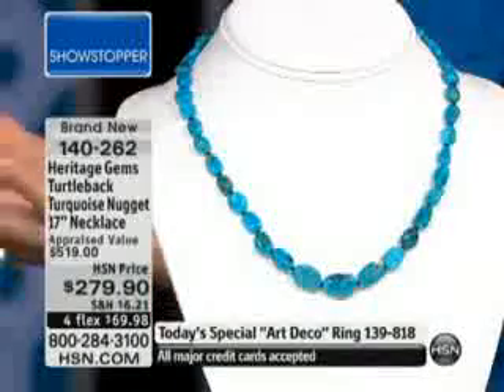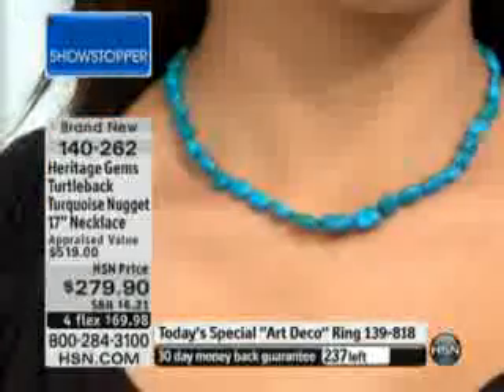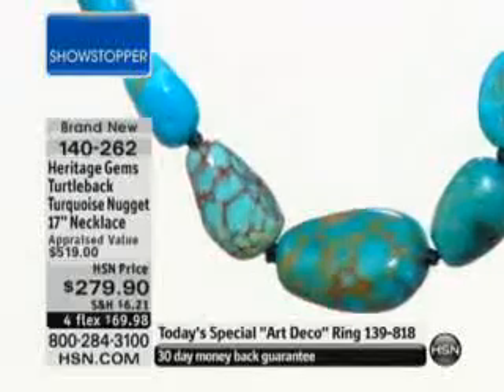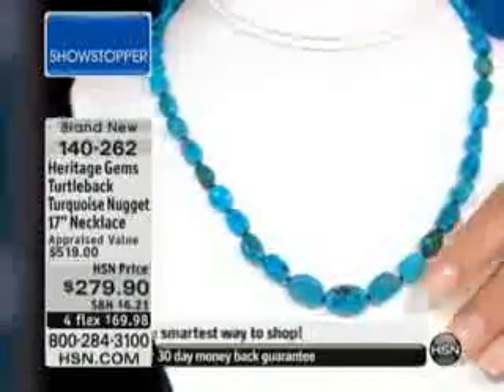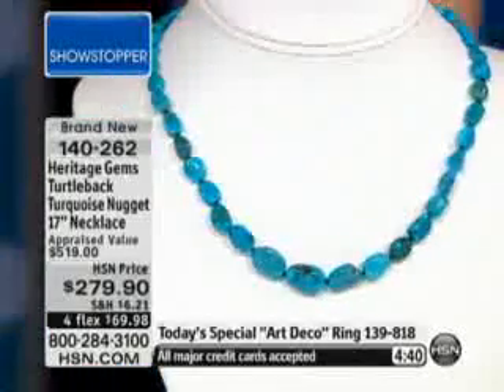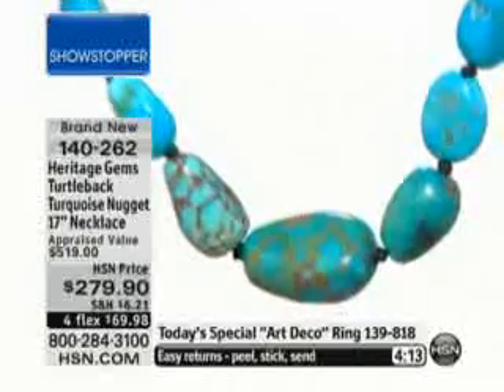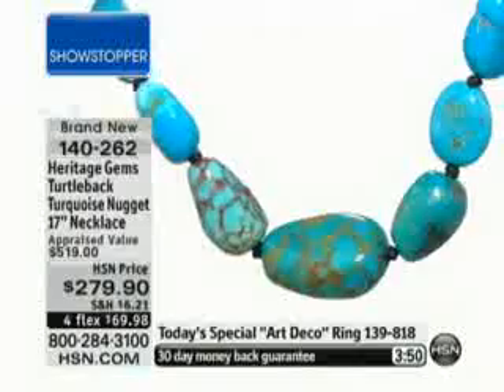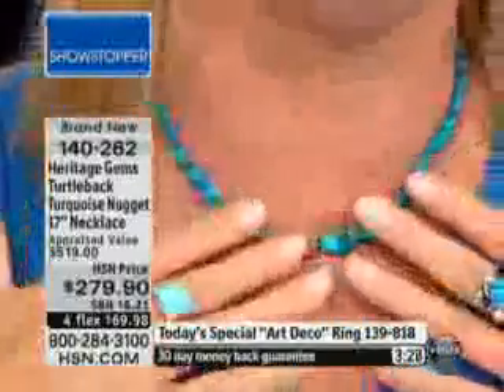Heritage Gems Turtleback Turquoise Nugget 14K 17&quot; Necklace Heritage Gems by Matthew Foutz